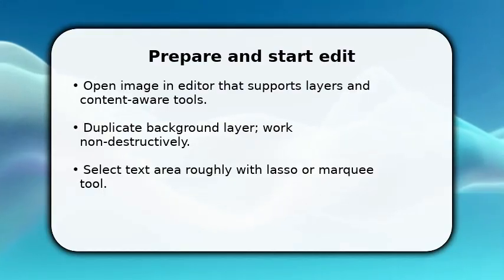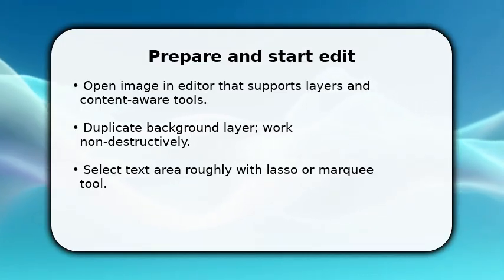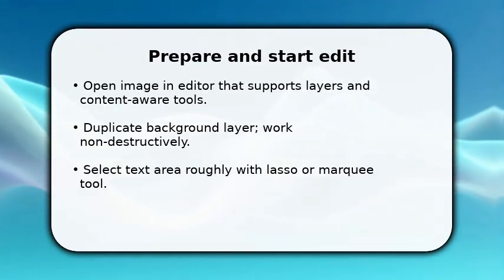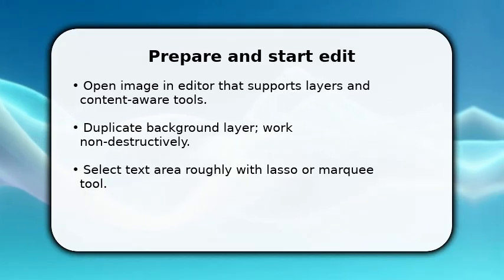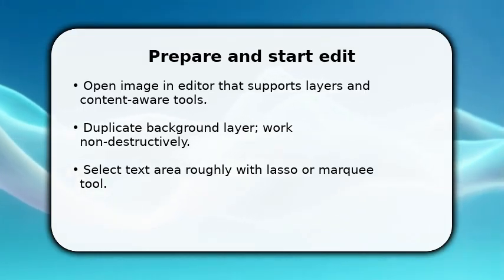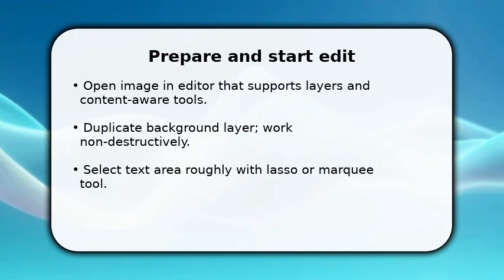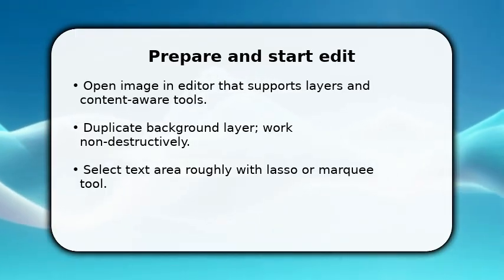How to Remove the Text from Image - Step by Step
Learn the precise method to extract text from images using advanced photo editing software. This step-by-step guide will walk you through selecting tools, adjusting settings for clarity, and accurately isolating characters or words within a picture.

remove text from image, extract text from photos,